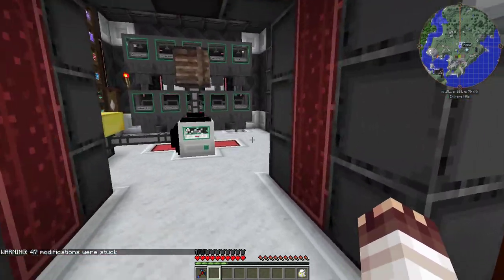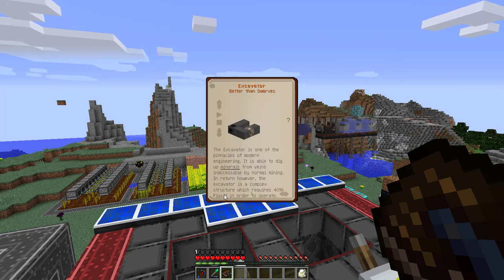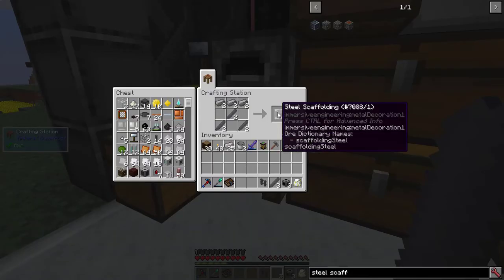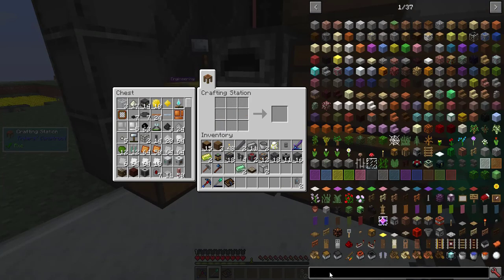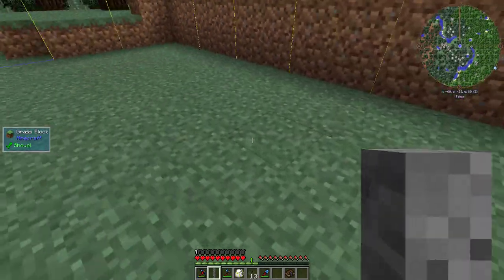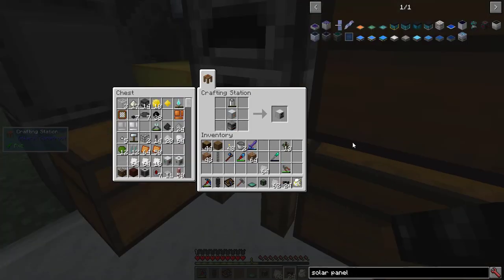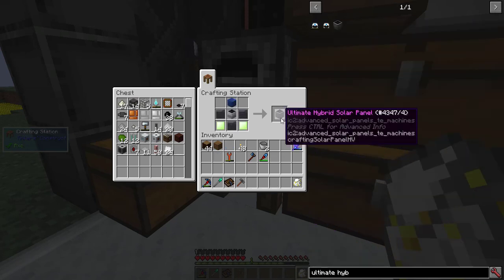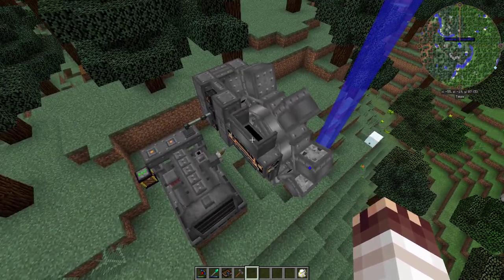Age of Engineering Supershorts #3: Excavator and Ultimate Hybrid Solar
In this third episode, I set up an excavator and diesel generator running for uranium and lead. With this uranium, I create another ultimate hybrid solar panel and prepare to make even more. This contains Fifth Age Content.

This is my third video, with a much better (I hope) intro and fixed sound settings. The next episode won't come tomorrow, because I'll be out most of the day.

This is Age of Engineering, a tech-only progression pack separated neatly into fifteen ages.